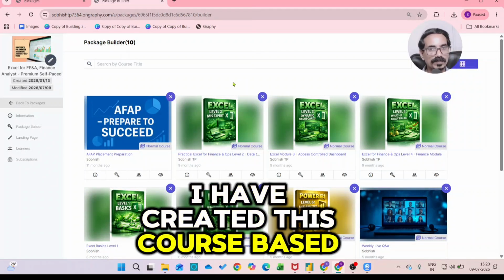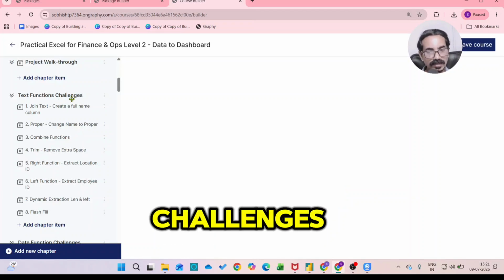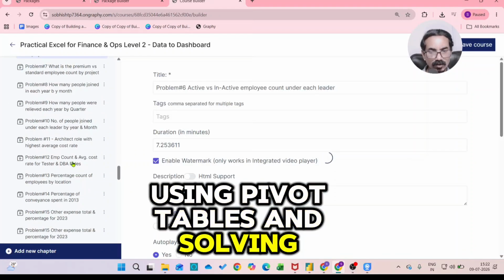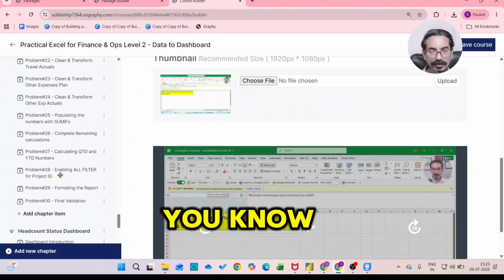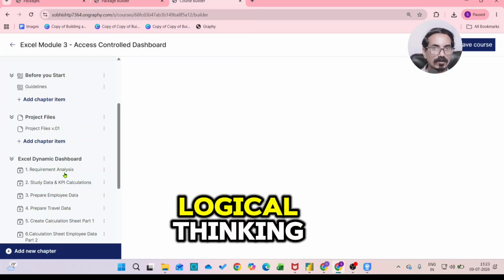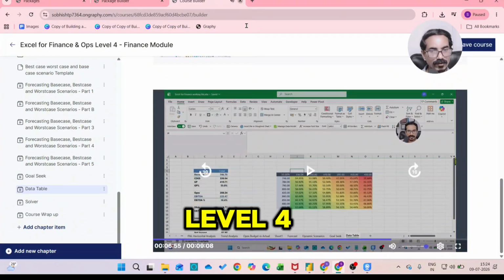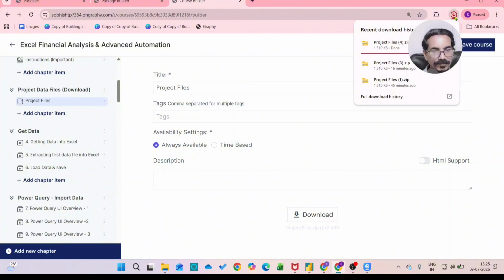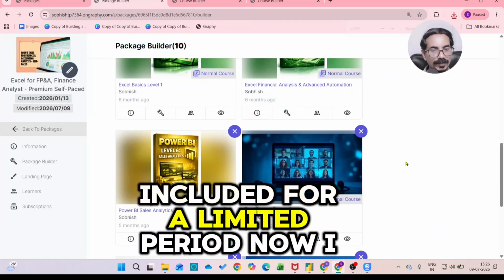SOBH's Excel Online Course Landinge Page Video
Excel for FP&A, Finance Analyst & Reporting Roles